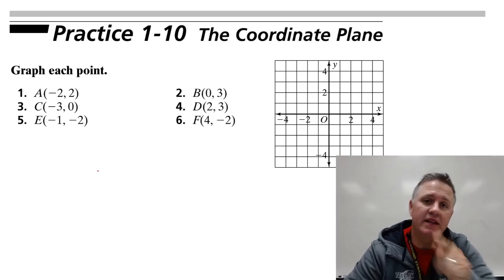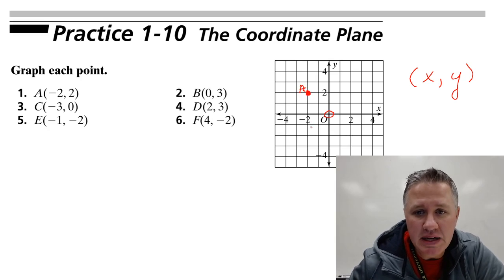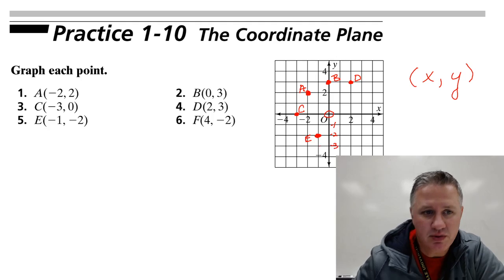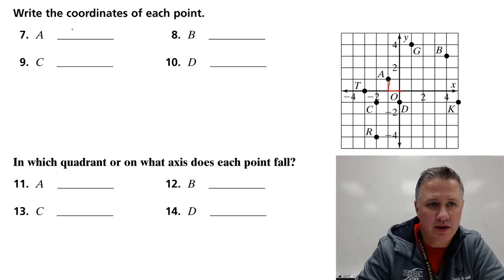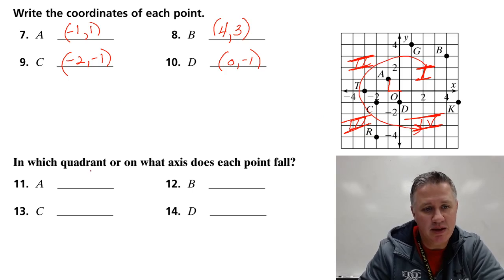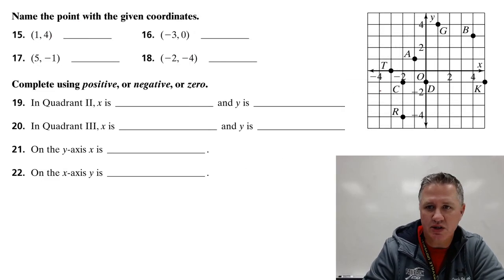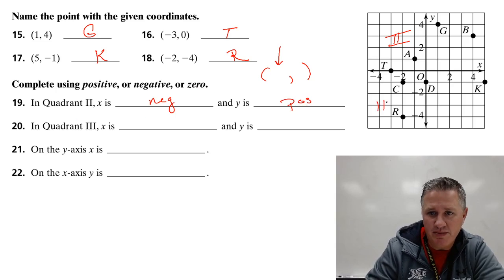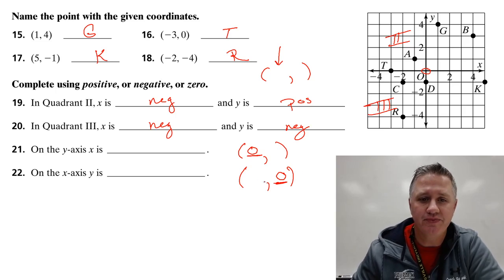1-10 Homework Review